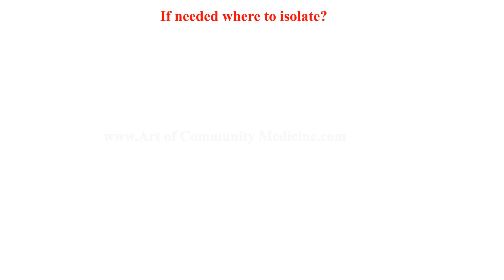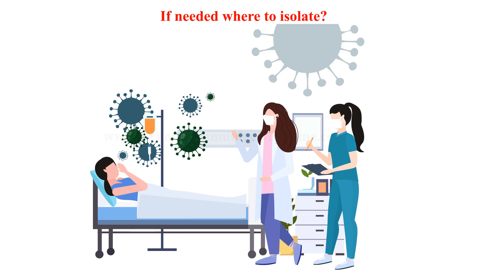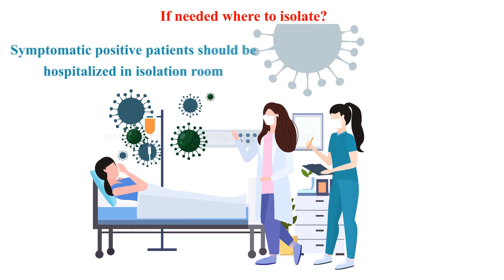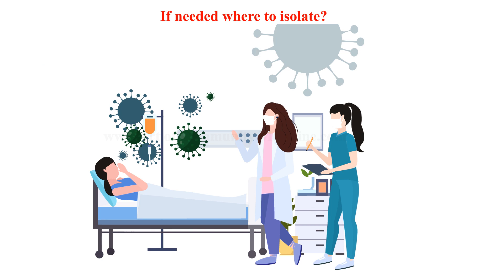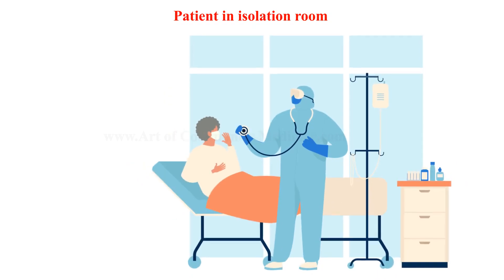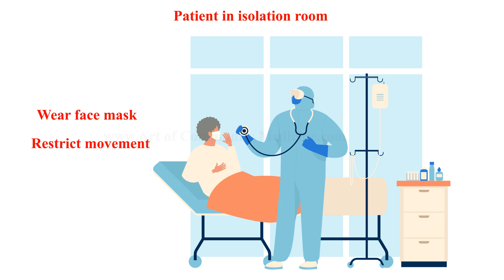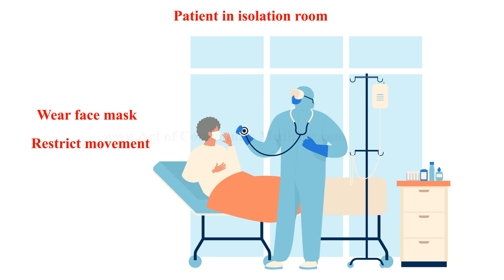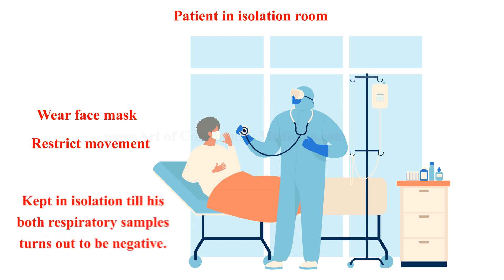6 3 If needed where to isolate